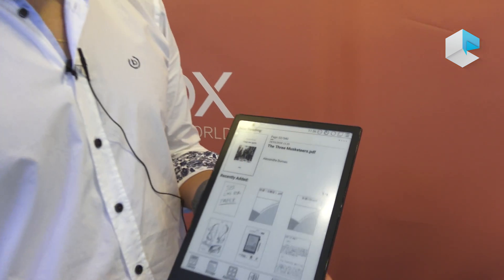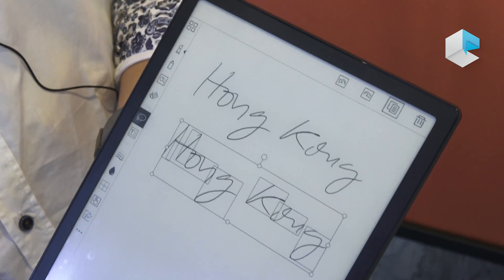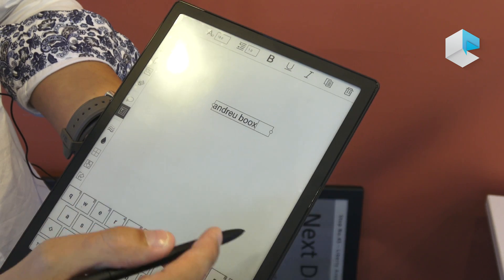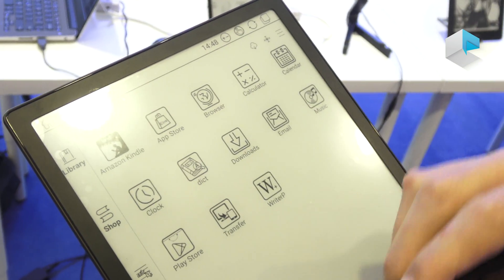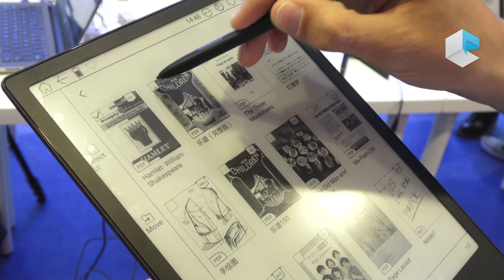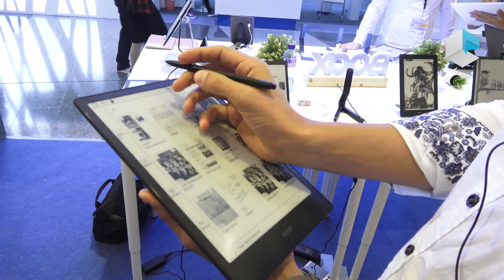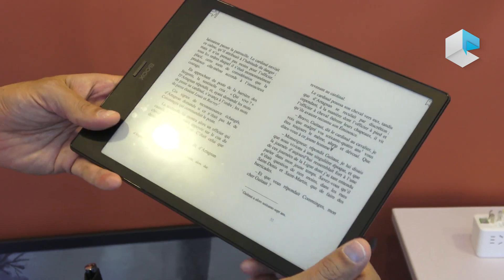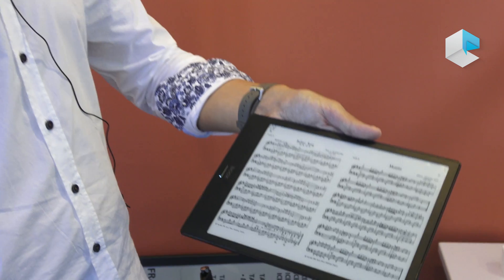New life to Onyx Boox Note and Max2 with firmware update v.2.0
Tour of the new features introduced by firmware update v.2.0 for Onyx Boox Note, Note+ and Boox Max 2